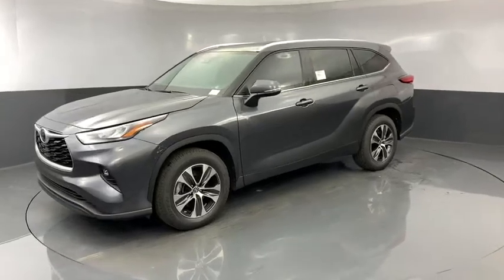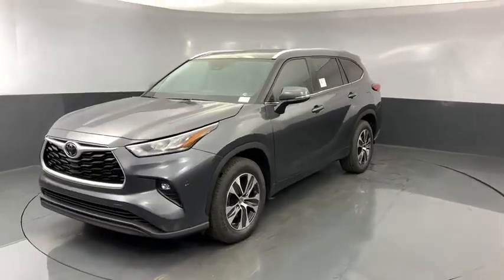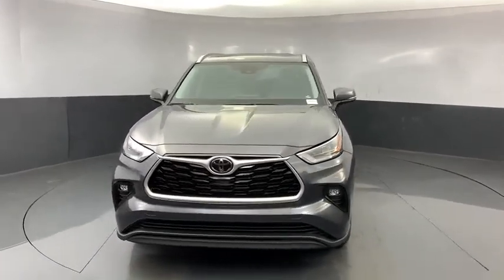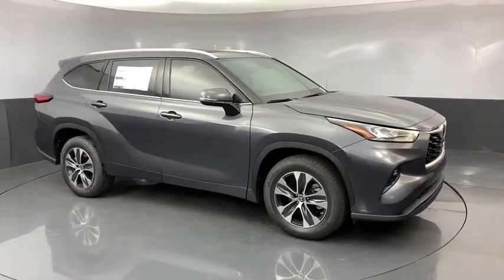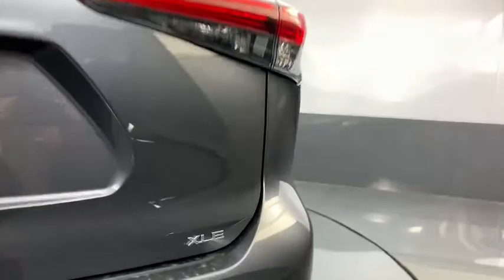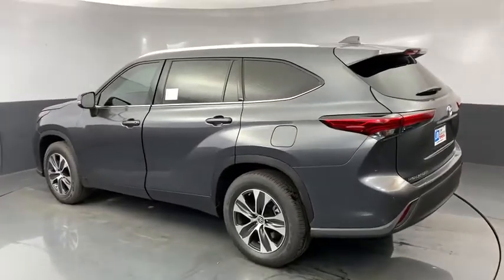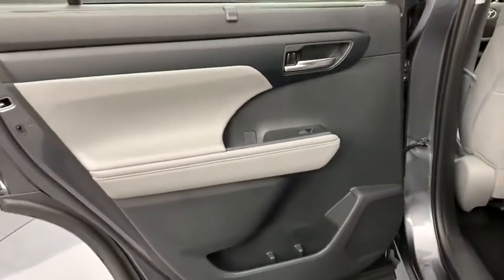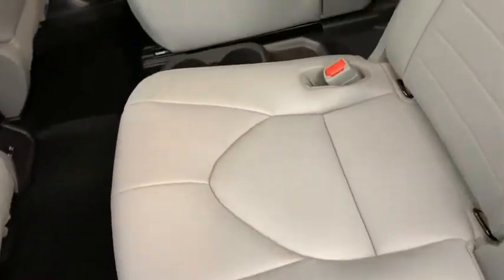2020 Toyota Highlander Tulsa, Broken Arrow, Owasso, Bixby, Joplin, OK 84278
Magnetic Gray Metallic New 2020 Toyota Highlander available in Tulsa, Oklahoma at Jim Norton Toyota. Servicing the the Broken Arrow, Owasso, Bixby, Joplin, OK area.

Magnetic Gray Metallic 2020 Toyota Highlander XLE FWD 8-Speed Automatic 3.5L V6 DOHCbrbr21/29 City/Highway MPGbrbrbrProudly serving the Tulsa Broken Arrow Bixby Owasso Oklahoma City and beyond! All used cars have been through a multi-point inspection by an ASE Certified Mechanic oil and filter changed. All items identified by inspection repaired as deemed necessary. Each vehicle is fully detailed and ready for immediate delivery. it comes to Auto Financing every consumer is looking for two things: * Affordable car loan rates * Flexible auto loan terms With Toyota Financial Services you get both and more! We offer competitive Auto Finance rates on new and used Toyota vehicles as well as Toyota Certified Pre-Owned Vehicles. In addition take a look at other used car brands that we have on our lot at reduced pricing.brbrIf youre looking for your next new or used car truck or SUV we have something for every taste and every need. Looking for navigation sunroof leather with heated and cooled seats maybe blind spot monitor or backup camera we have cars that have the features and options for you! If you are asking yourself what is my trade worth we can help you answer that! We have a full parts department that supplies our certified technicians we will help with all of your service needs! Call us or visit us anytime Where T-town gets Toyota. Dealer Installed options if any include: Price includes:$1500 - TMS Customer Cash - Gulf. Exp. 09/30/2020